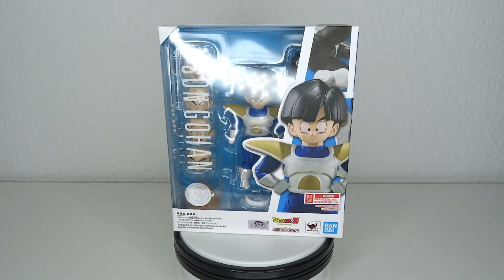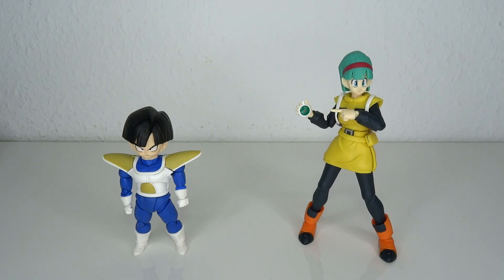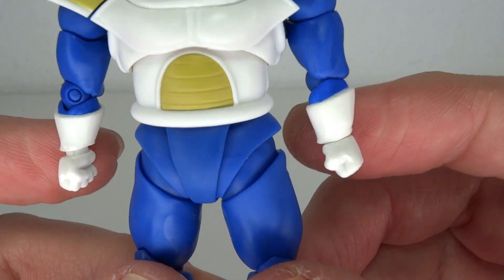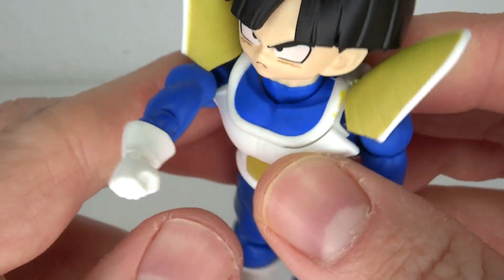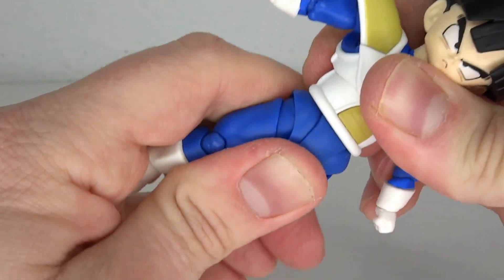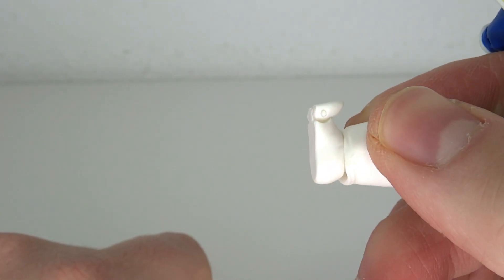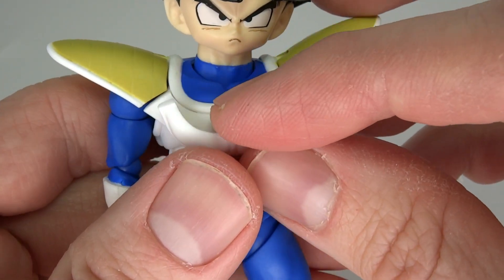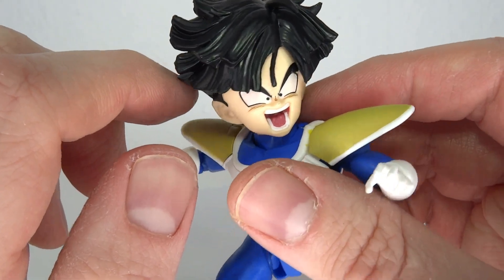SH Figuarts - Dragon Ball Z - Son Gohan Uniform ver. Review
It's Dragon Ball TIME!
Continuing the Frieza saga, last time on the real Payne Dragon Ball reviews, We had a look at Krillin...which wasn't so great. Can Gohan wash the bad taste out of my mouth? Find out right here, right now as we have a look at bandai's S.H. Figuarts Gohan in the Uniform version.